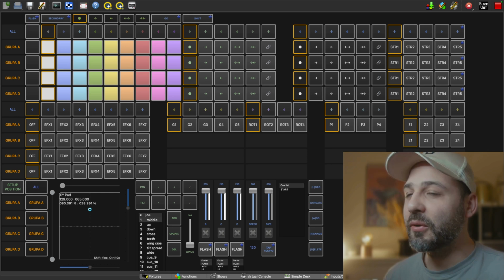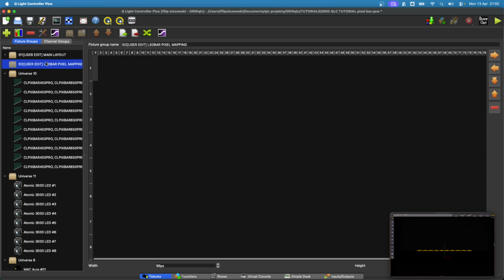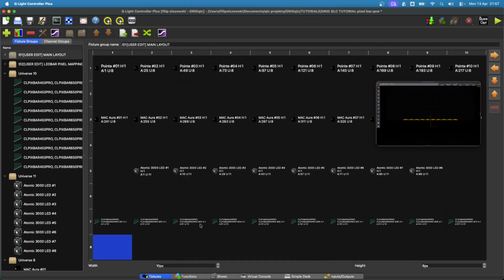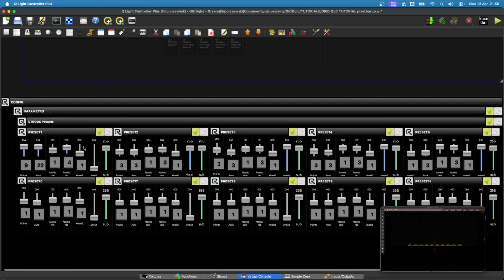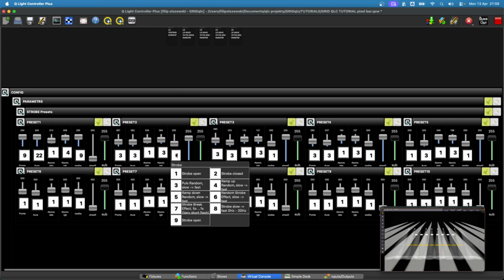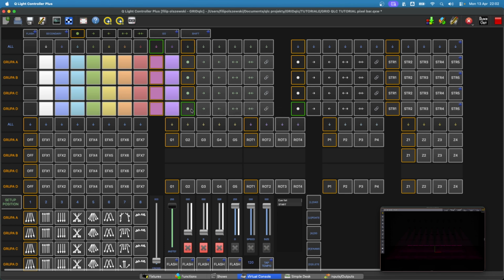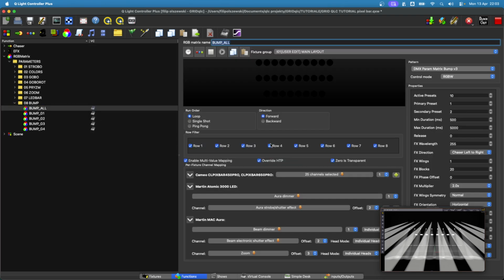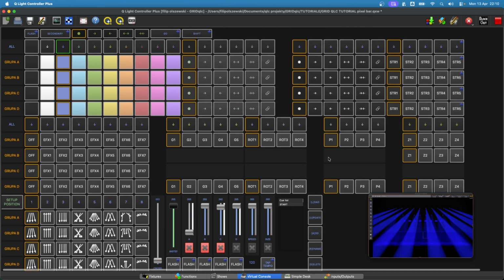Pixel Mapping LED Bars in QLC+: Grid QLC Pixel Mapping Guide [ GRIDqlc tutorial 5 ]